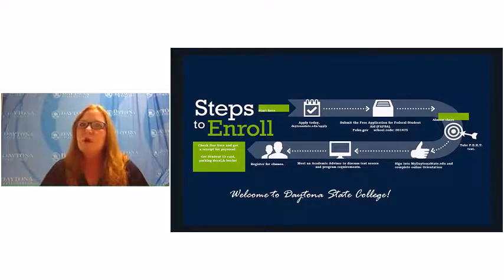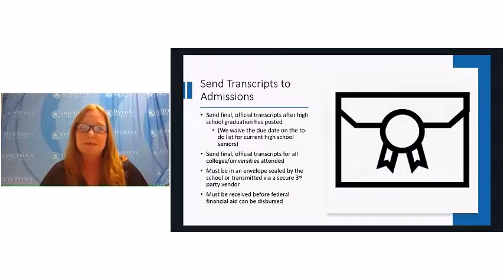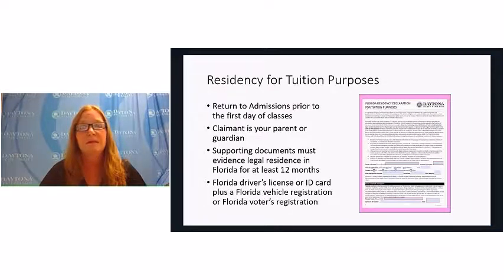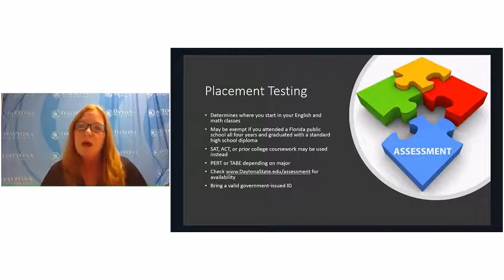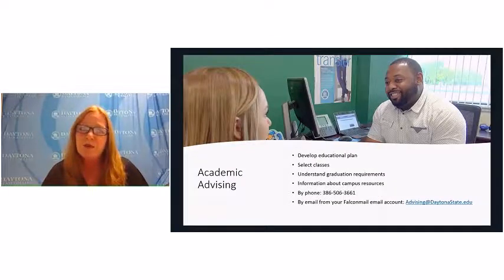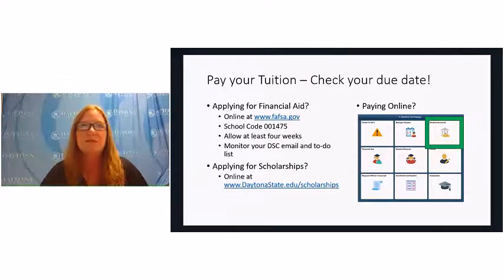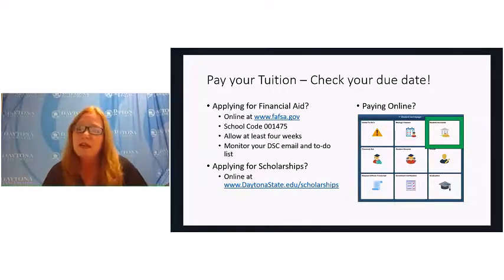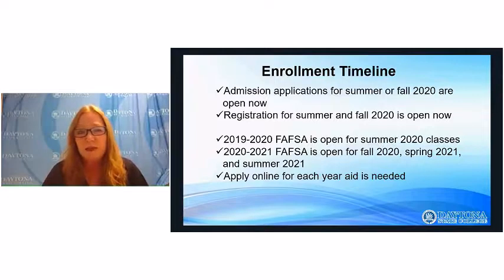"DSC Next Steps" Webinar